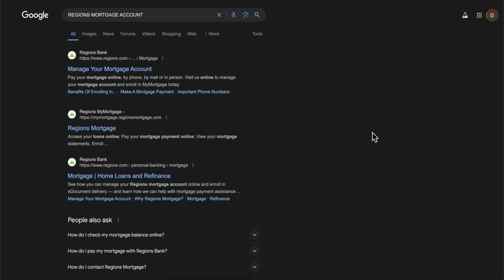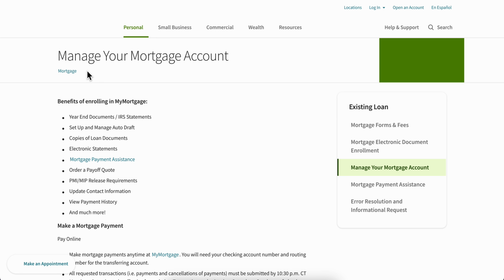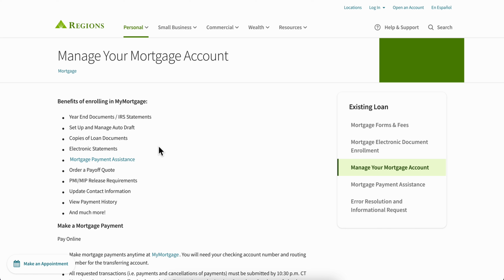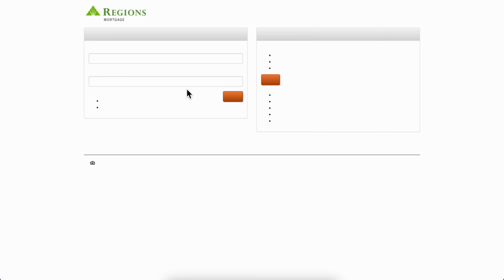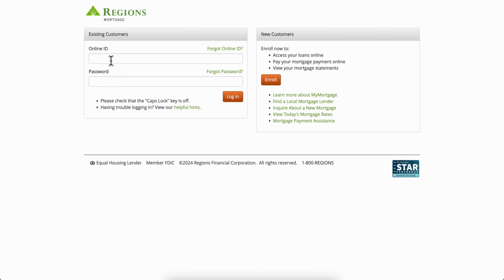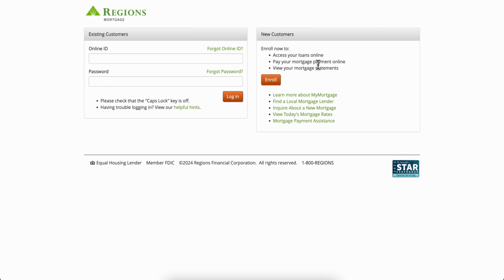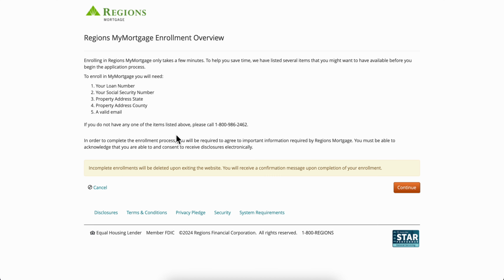HOW TO LOGIN REGIONS MORTGAGE ACCOUNT (2026)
HOW TO LOGIN REGIONS MORTGAGE ACCOUNT

In this video we show you HOW TO LOGIN REGIONS MORTGAGE ACCOUNT. If you want to know HOW TO LOGIN REGIONS MORTGAGE ACCOUNT then this is the perfect tutorial for you.